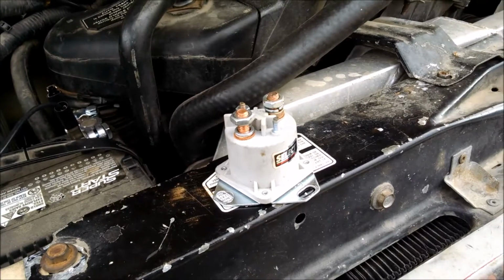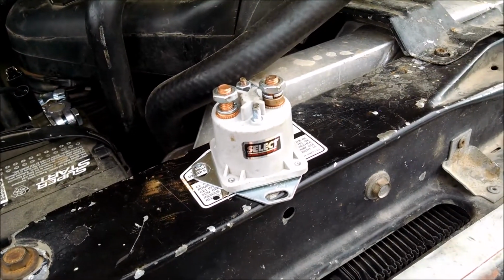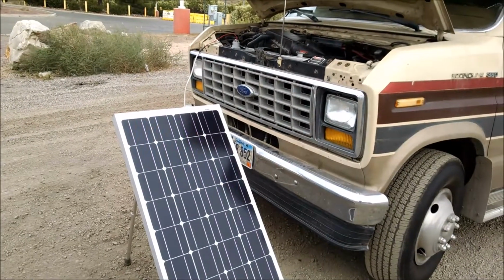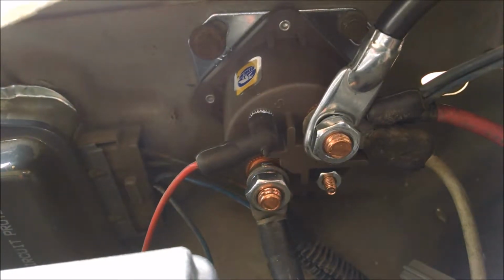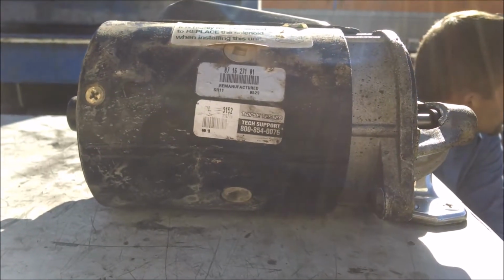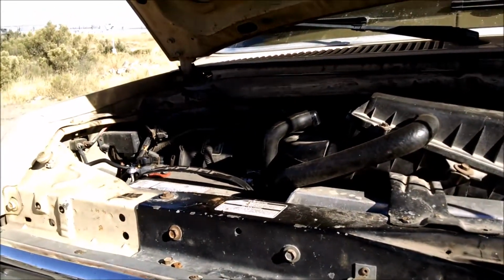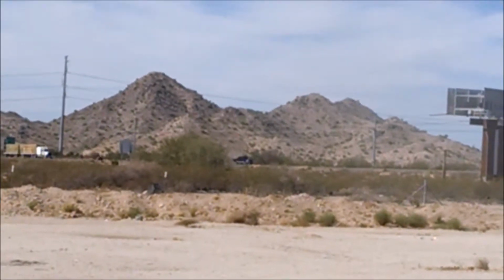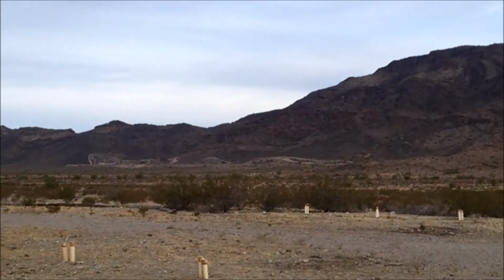Texas to Arizona pt3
Traveling West from Texas to Arizona as I seek out warm weather and adventure.
I found both.

                           Art Of Escapism - Children Operating Machinery
                           Evan Schaeffer - Around The Bend

Click on Devil_Travels to get to my home page.
i.e.: I really like your videos. Here's a little something to help out.
or
Here's $1000. I expect you to use it to travel to and make a video about [insert location in continental US].  ;)